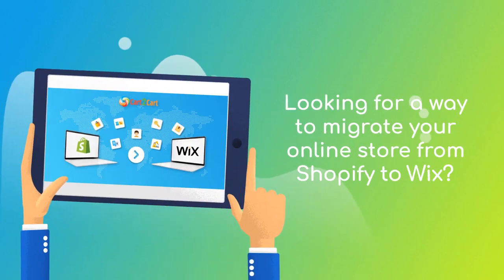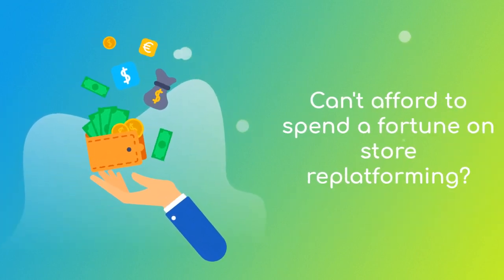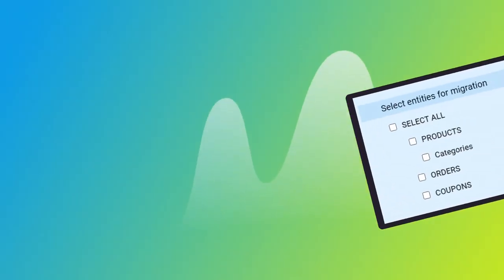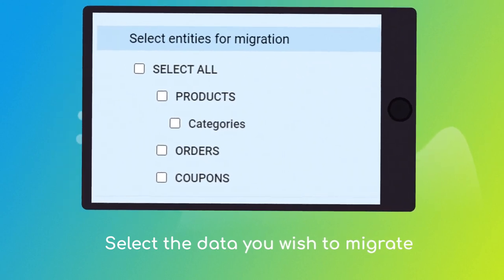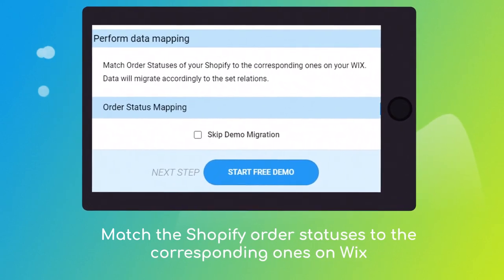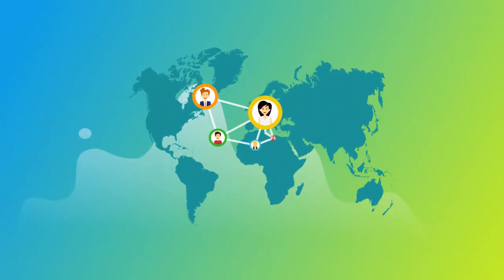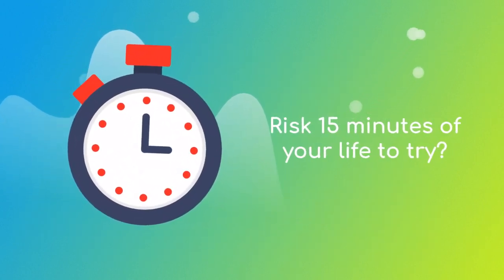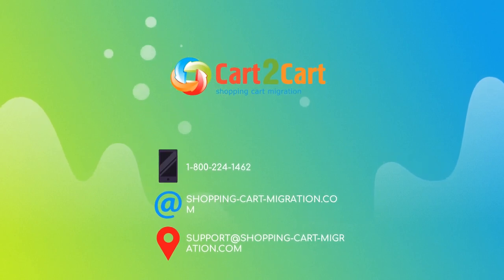How To Migrate From Shopify To Wix In ⌛ 5 Minutes (2024⚡ | Non-Techie Friendly)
This video will show you how to migrate all your data from Shopify to Wix. Let's give it a try for free

What data can I migrate from Shopify to Wix?

► Import Shopify Products to Wix, ,
► Product Categories,
► Manufacturers,
► Taxes
► Customers,
► Orders,
► Reviews,
► Blogs,
► Blog posts,
► Multistore,
► Multiple languages, etc.

Follow the link for more details and even export product CSV files from Shopify to Wix

Try our service to migrate your store fast and safe.

Timestamps:
00:00 Easy migration from Shopify to Wix with Cart2Cart
00:37 Choose your Source and Target carts
00:43 Configure the Shopify store
00:50 Set up the Wix cart
01:03 Choose data for your migration
01:09 Choose the additional options
01:19 Start the free demo